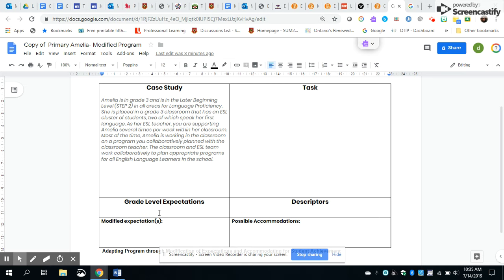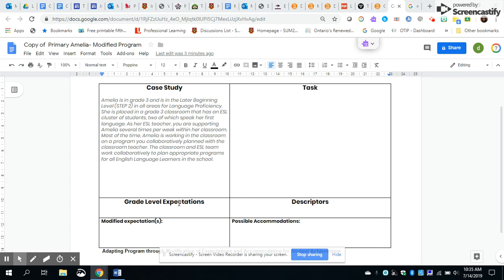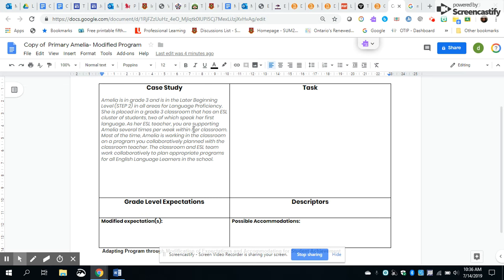LE 2 E-tivity 6 Template